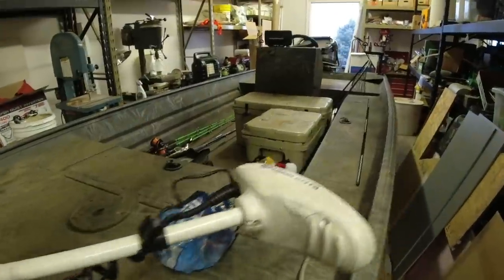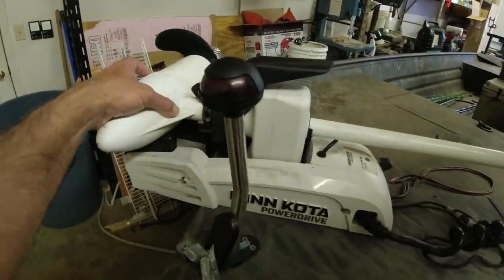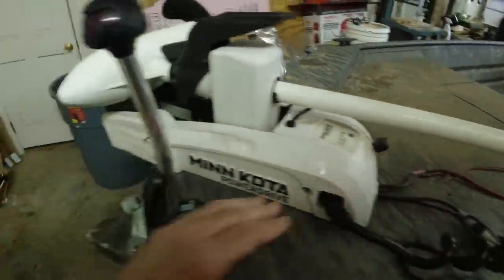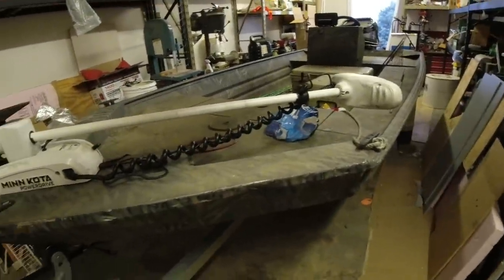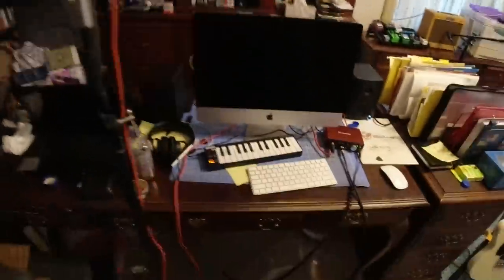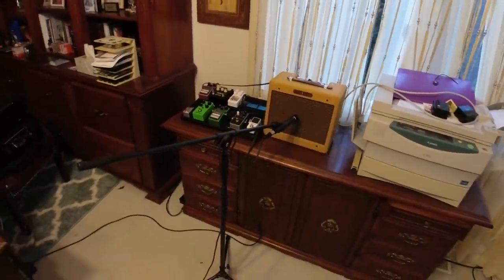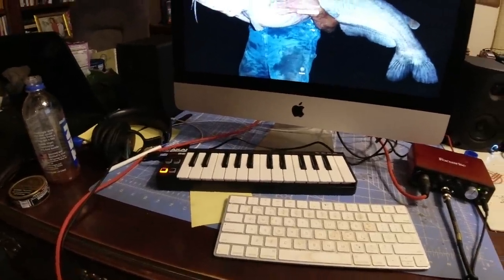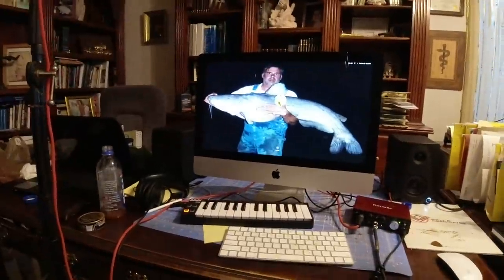What Happened To Catfish Dave?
Going full time you tube